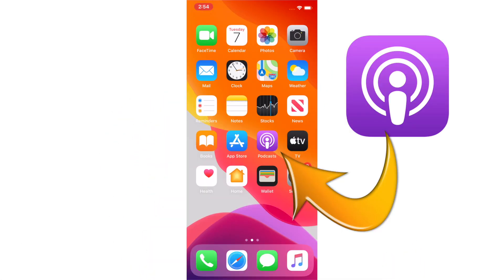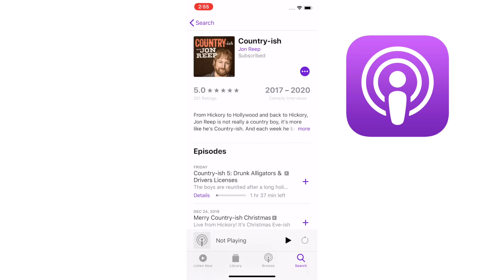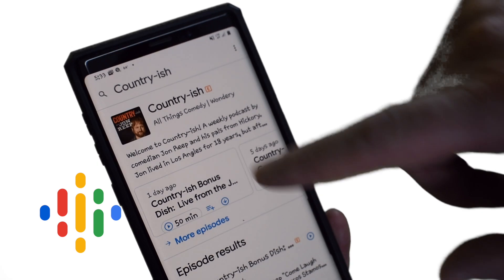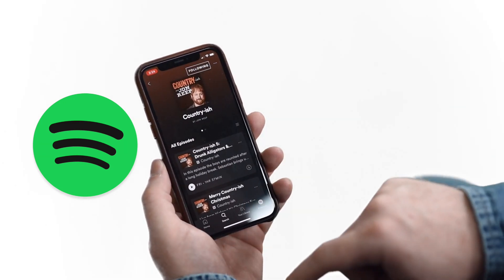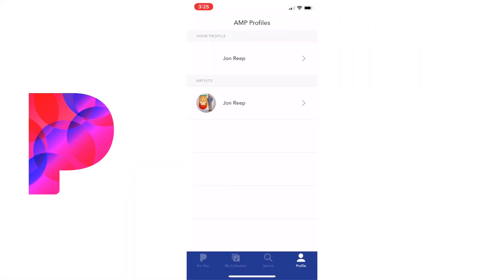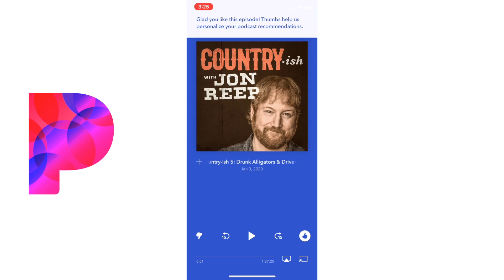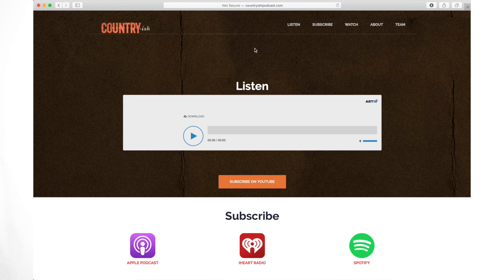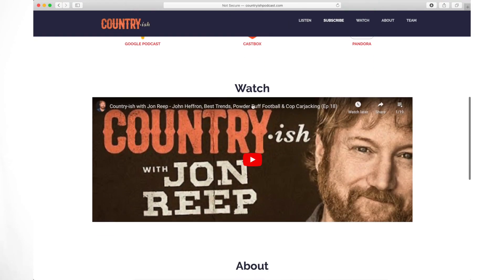How To Listen To A Podcast by Jon Reep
This is an instructional video on how to listen, download, or stream a podcast on your smart phone, tablet, laptop or desktop computer. It covers iPhones, Androids, Apple Podcasts, iHeart Radio, Pandora, Spotify, Google cast and more. Hope it helps.